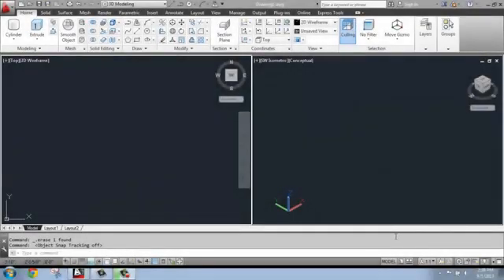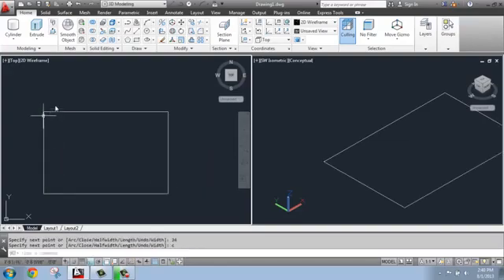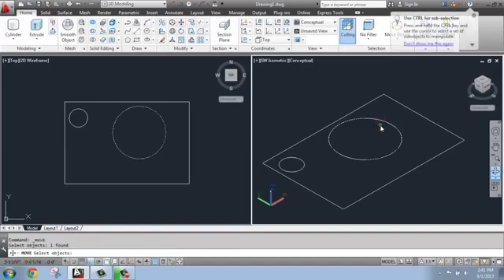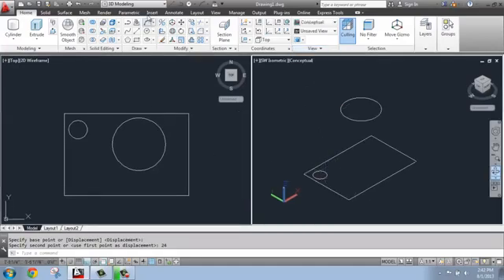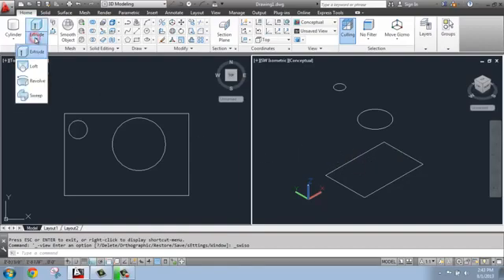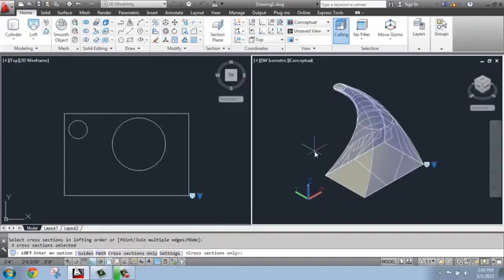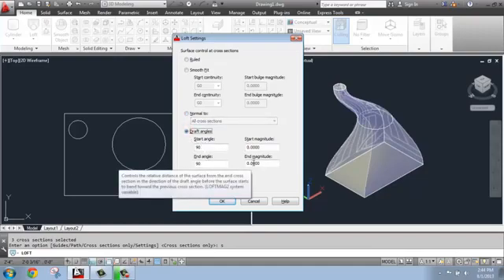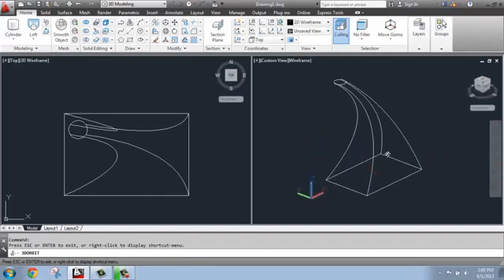3 3D LOFT AUTOCAD 3D SHAPE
SIR MAIRAJ MIRZA HOME COMPUTER TEACHER
PROFESSIONAL HOME COMPUTER AND ENGLISH LANGUAGE TEACHER
The Best Computer Tuition Services by
The Best Computer Tuition Services by at your own home.
Sir Mairaj CIT & Graphic Computer Teacher